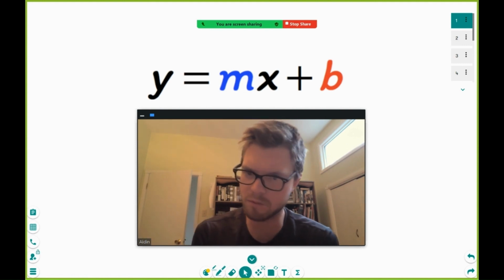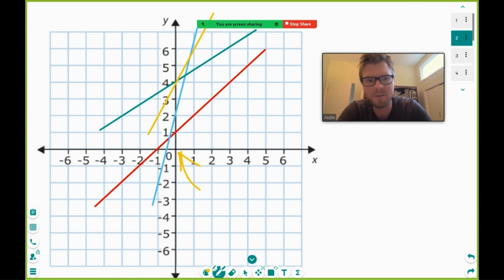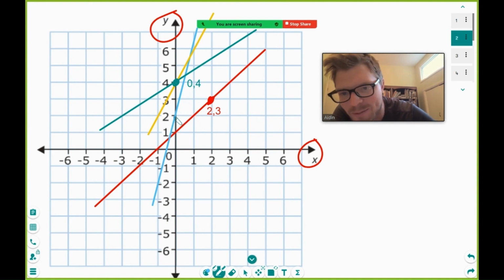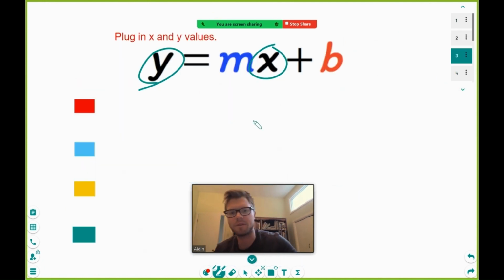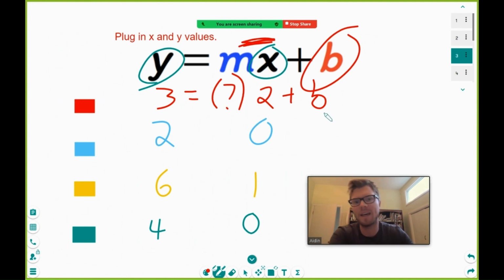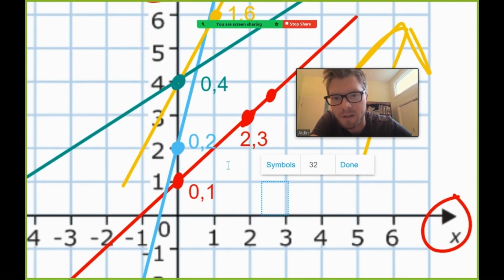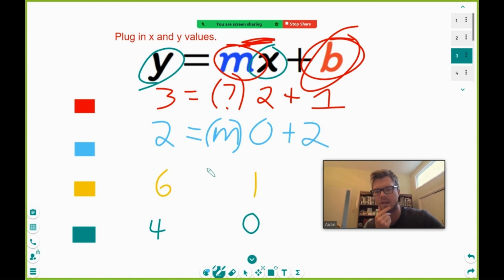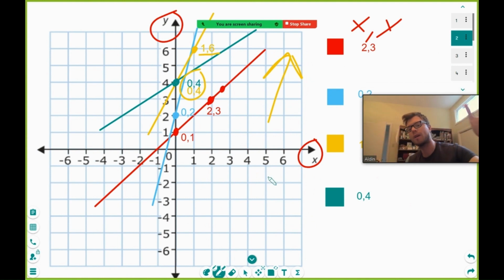What is the y-intercept?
In this video we go through the y-intercept, also known as (b).